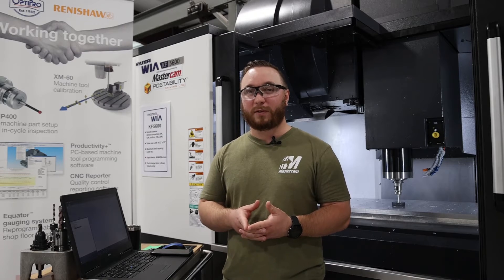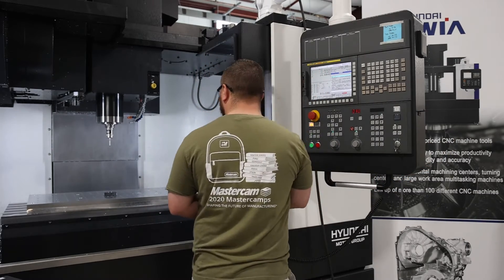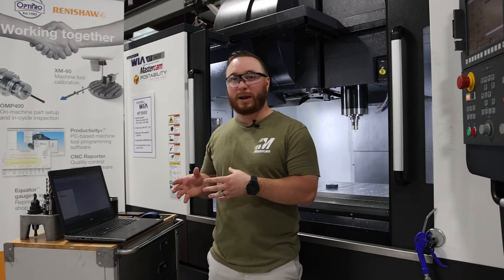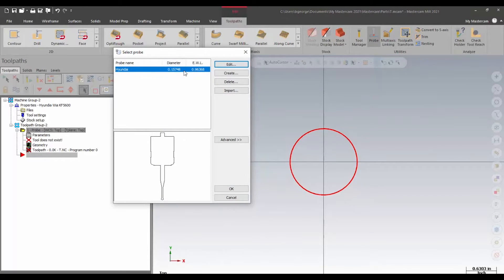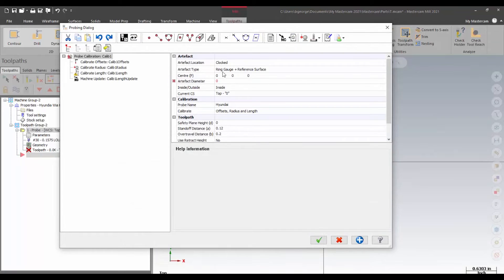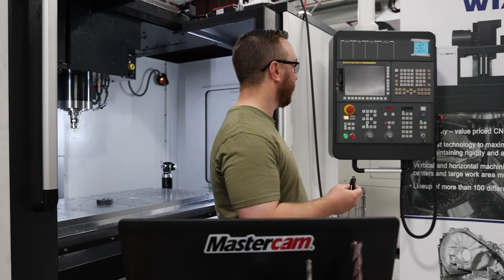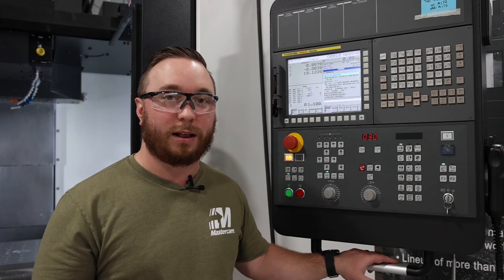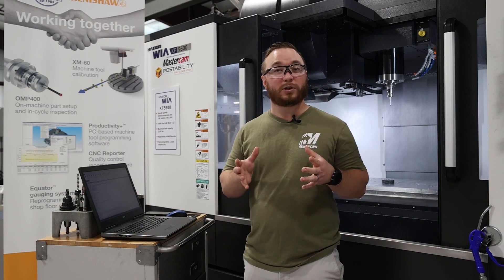Renishaw's Productivity Plus Installation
Join Brandon as he goes through the process of how to install Productivity Plus on a Hyundai Wia KF5600 with a Fanuc control.

Productivity Plus is a fantastic Mastercam Add-on where you can utilize specific Renishaw macros to increase process productivity right at the machine.